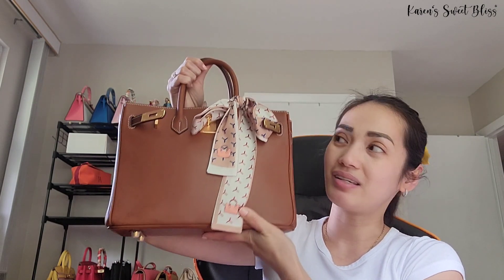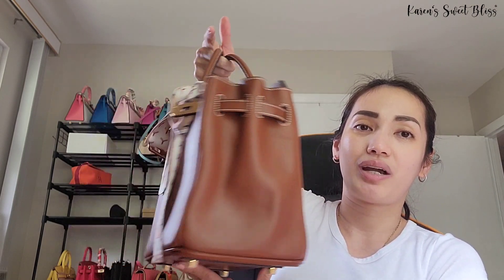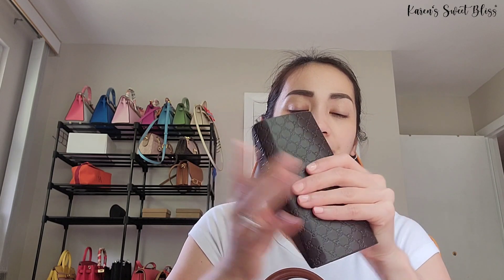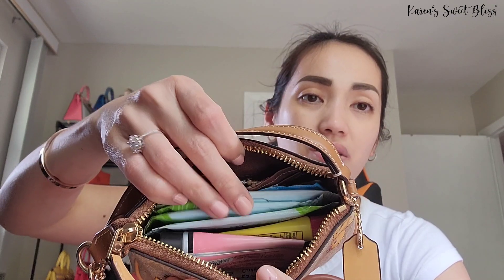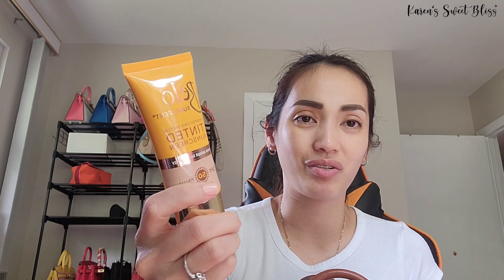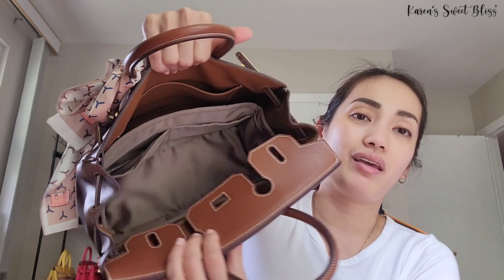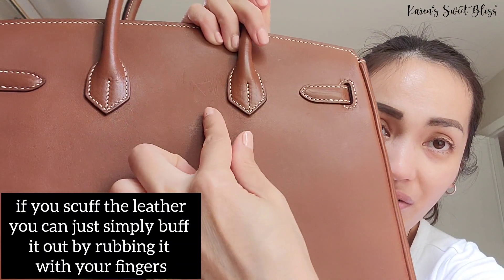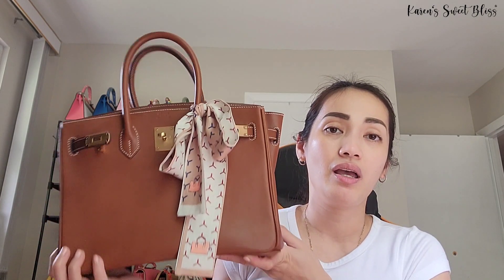Hermes Birkin 30 Barenia | In the Bag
Hi blissful friends! It is my birthday month. So for this month, I am going to share you all my most loved items I have in my possession. If you dream it, think about it, manifest it for sure it will happen. Let me know if you like this type of videos. Happy watching!

** The purpose of this video is for informational and educational purposes only. All thoughts and opinions are my own. The product mentioned on the video are based on my experience and quality when I received it. As a consumer, I recommend that you exercise your due diligence and research about the products before adopting my opinion.